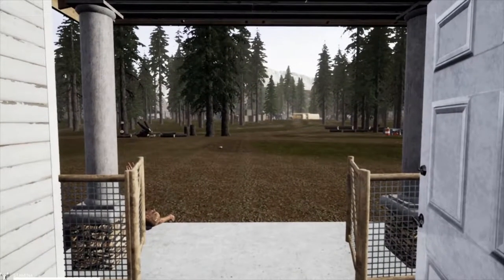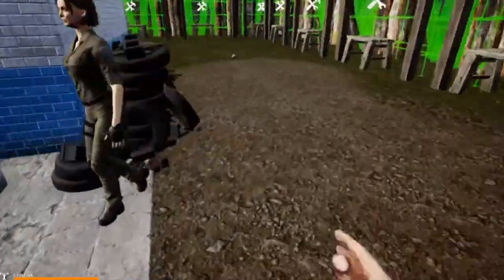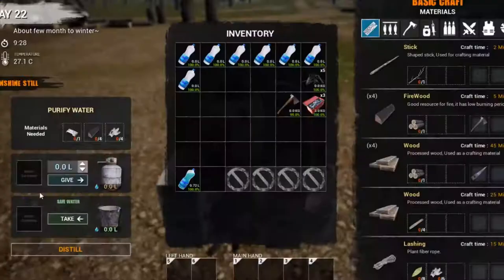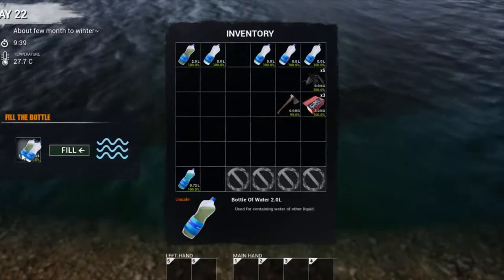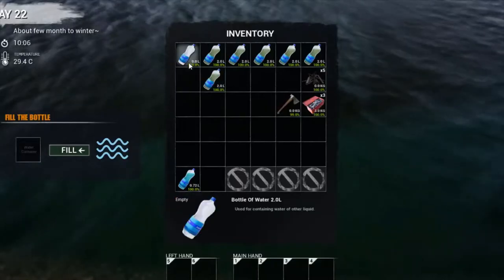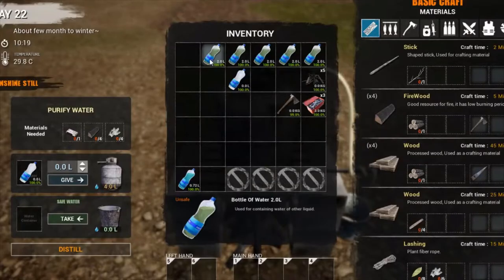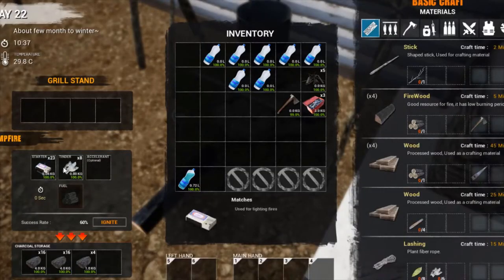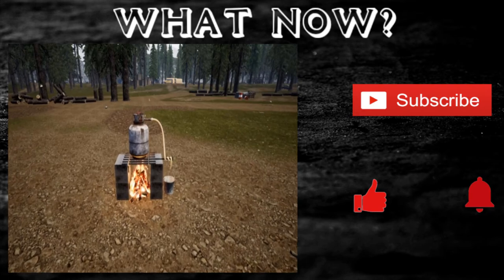Mist Survival Quick Crafting Tips Crafting the Water Purifier 0.3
Hi Guys i will be showing you how to do some crafting, Working our way through the crafting Inventory.
Today we will be crafting the Water Purifier, and showing how to turn dirty water in to safe drinkable water.  New Update Mist Survival 0.3.0.

MAP, Level
-New landscape and level design improvements (Including a new location – Sawmill)

CHARACTER AND AI
-New Rachel 3D model
-New Infected type: Stage 1 infected (takes damages while outside in the light and is also afraid of fire)
-New animal: Deer
-New animal: Chick (hatches from eggs)

ANIMATIONS
-New FPS animations for all melee weapons
-FPS arm texture improvement

ANIMATIONS
-New crop system (corn, tomato, and carrot)
-New gameplay at night: stage 1 infected will pursue the player but can be warded off by using a lit torch
-Two handed combat system
-New AI command list: gathering logs, cutting down trees
-Egg hatching
-FPS optimization

ITEMS
-New Melee weapon type
-Crowbar: players can now use a crowbar as a weapon
-Wooden Spear
-Shovel
-New Machete
-Baseball bat

GUNS
-Revolver
-Colt
-New M4 Cabine model and animation

TOOLS AND PROTECTION IYEMS
-Torch
-Wooden Shield
-Wooden Shield (Upgrade)
-Watering Can
-Soil sack

EQUIPMENT TYPE
-Glove: Tactical, Winter, Garden, and leather

SEED TYPES
-Tomato seed sack
-Corn seed sack
-Carrot seed sack

ITEMS
-Clay
-Hard Stick
-Corn
-Tomato
-Revolver ammo
-Pair of batteries
--Cigarette

CRAFTABLE ITEMS
Shelter type
-Cabin A (floors: 1)
-Cabin B (floors: 1)
-Cabin C (floors: 2)

CROPS AND FARMING
-Crop furrow: allows you to plant crops in a row
-Clay pot: low water capacity, can be used to water 1 plant
-Fabric pot: medium water capacity, can be used to water 1 plant
-Garden table: can house 6 plants total, able to be moved by the player
-Garden box: can house up to 9 plans, cannot be moved once crops are planted in it